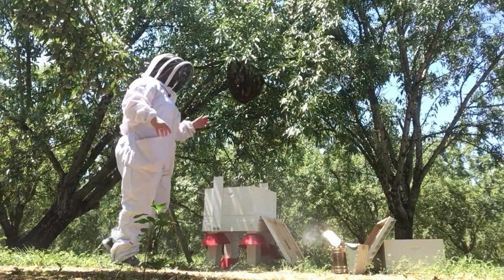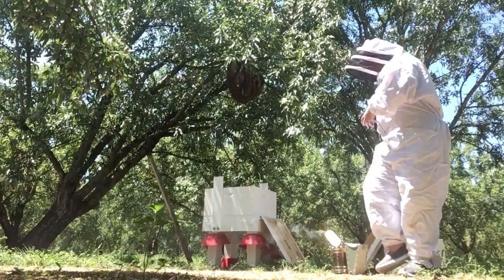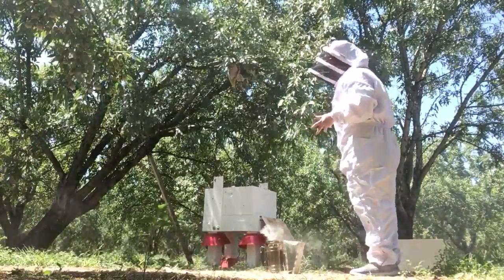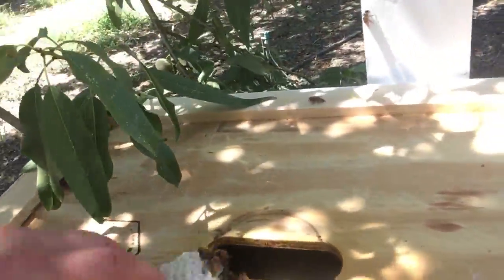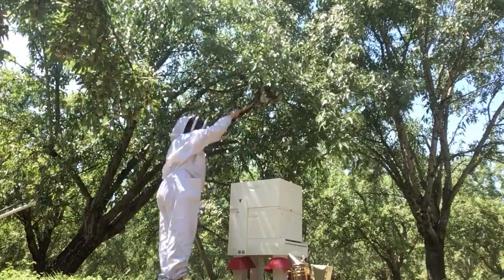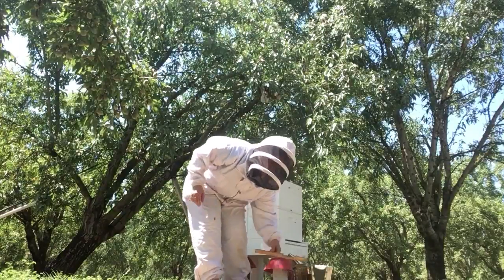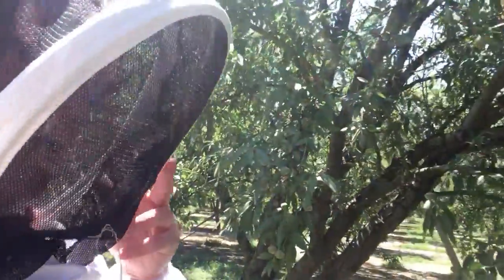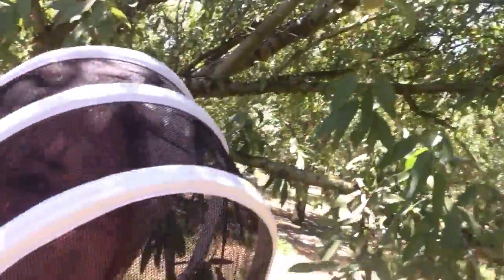Adopting Swarmed Bees, Pt. 1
In this video, I show how to catch a swarm of bees that started a colony in an almond tree. The purpose of doing this is to raise them for honey in a beehive. I understand all beekeepers have varied methods of catching and raising bees, so if you have any comments, suggestions, or questions, I would be happy to read and respond to them. If you're interested in seeing more videos like this one, you can view my 'Everything Bees' playlist